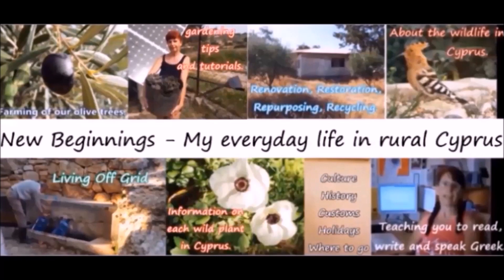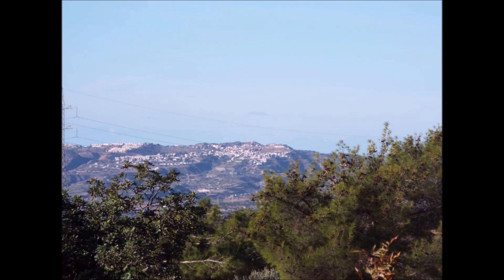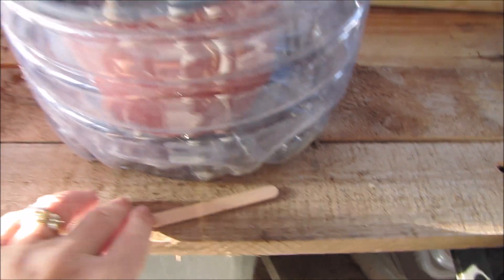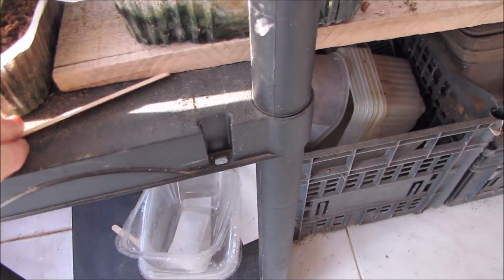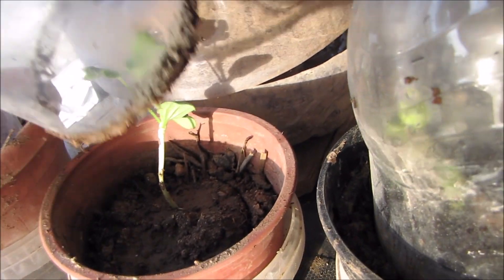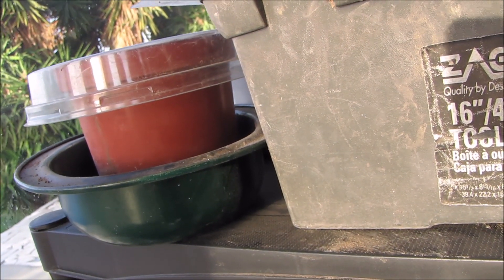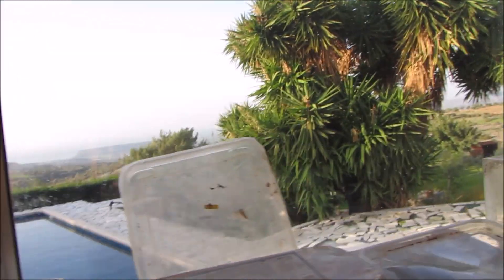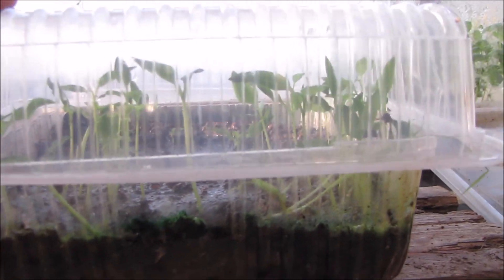INDOOR SEEDS GROWING and TRANSPLANTED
Weird Container Growing – A Compilation of my Frugal Salvaged Finds – re-purposed to make plant and growing pots: